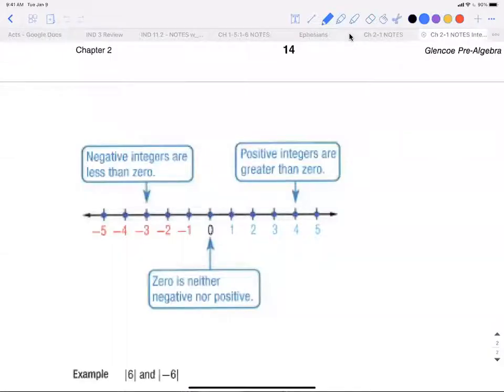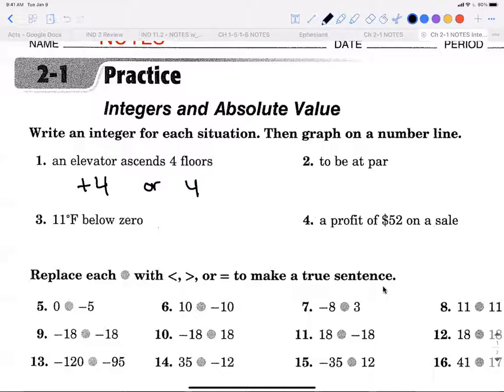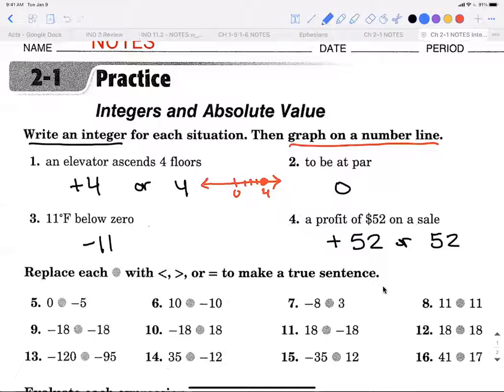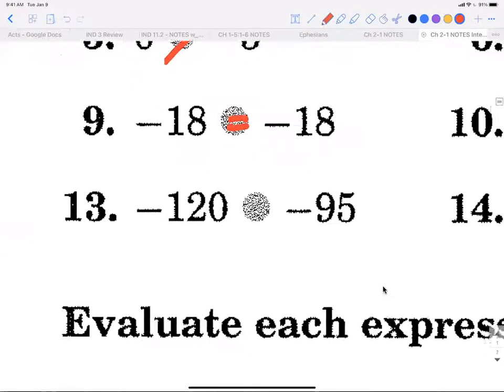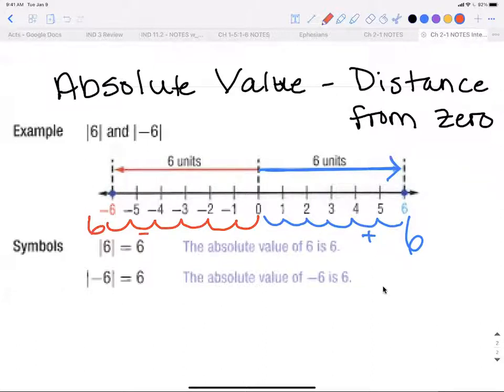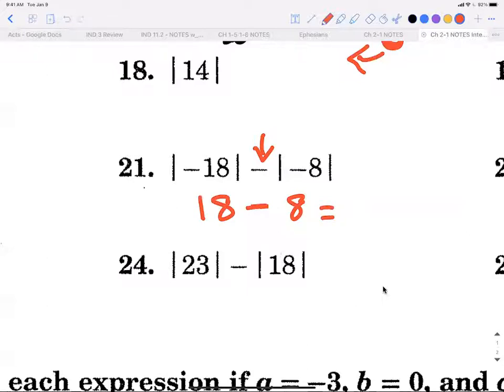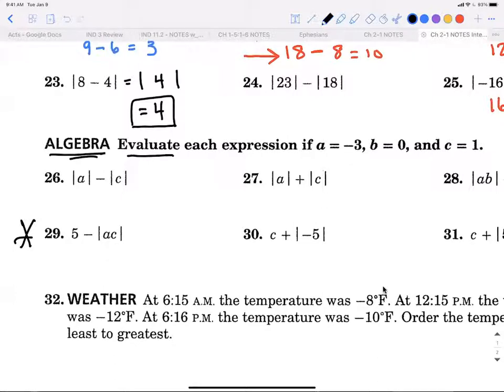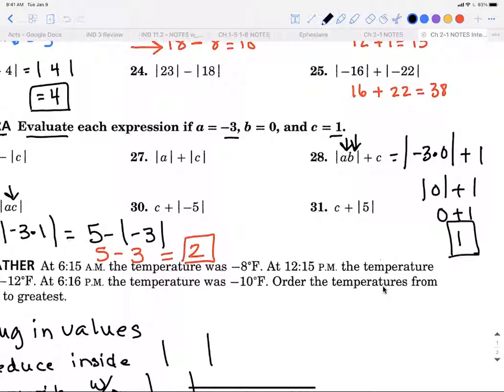Ch 2-1 Integers and Absolute Value